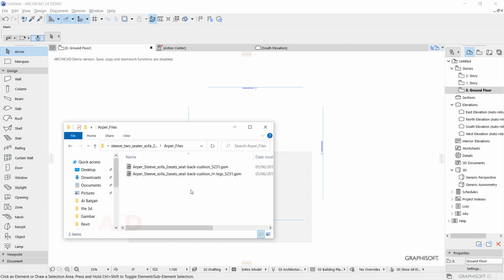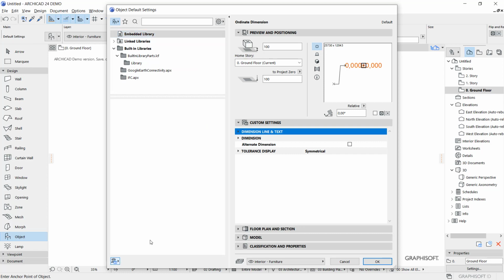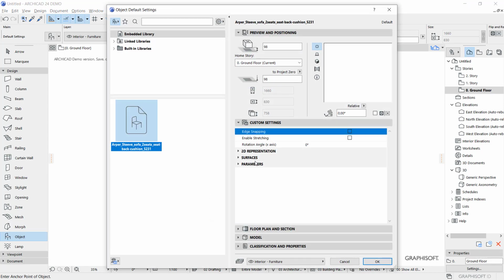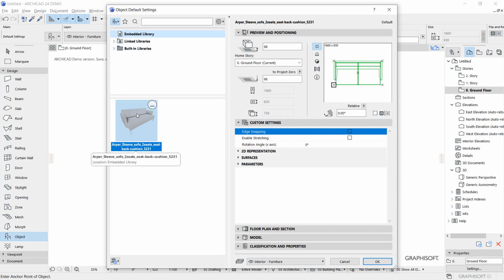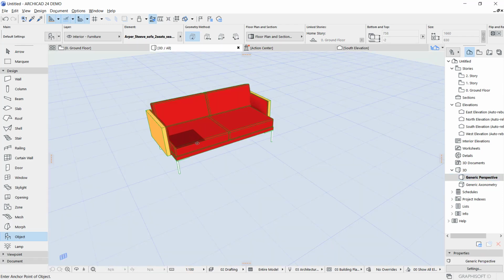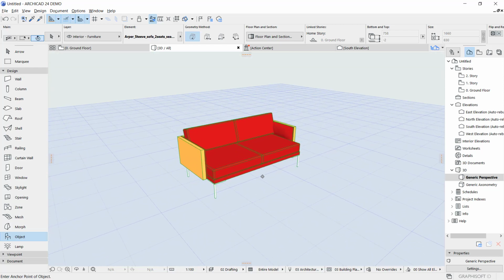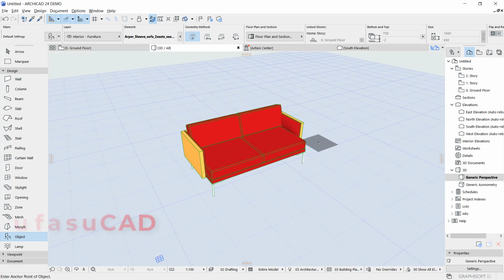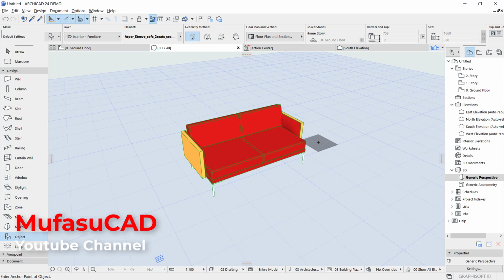Archicad How To Add Object Into Embedded Library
Learn Archicad basic tutorial for beginner how to add object into embedded library